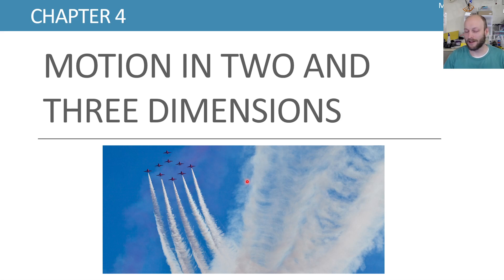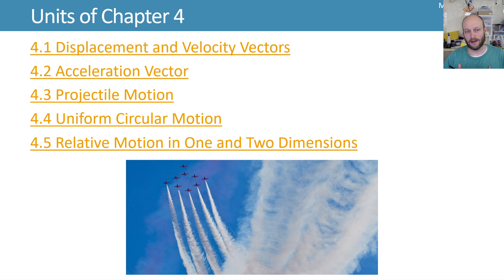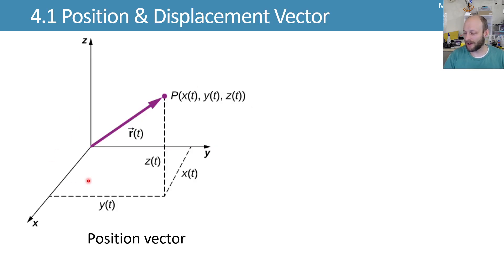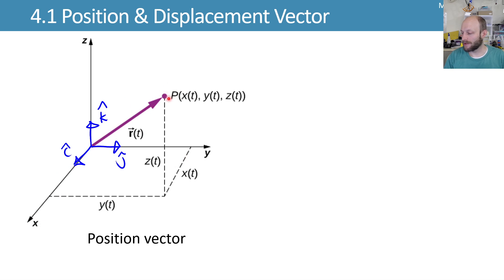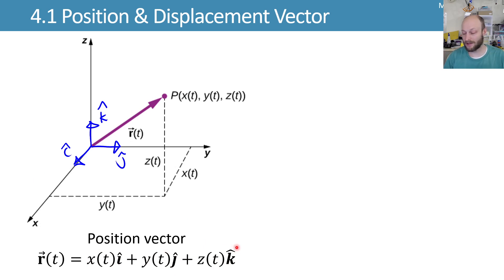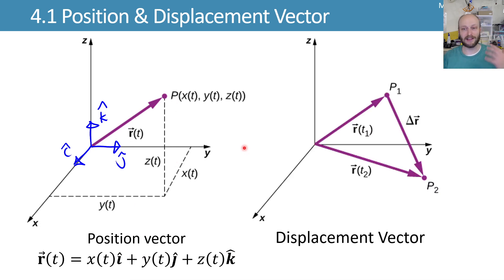4.1 Position and Displacement Vector